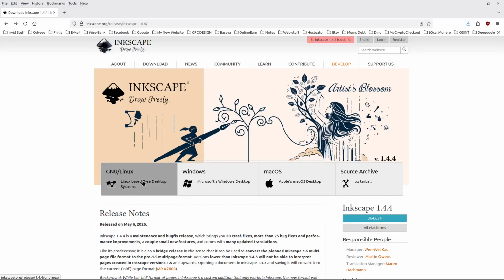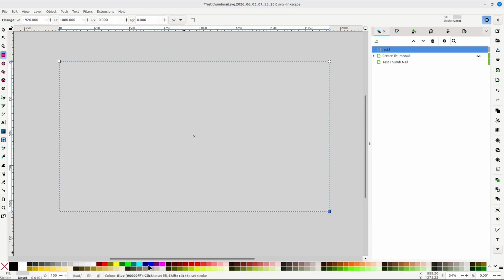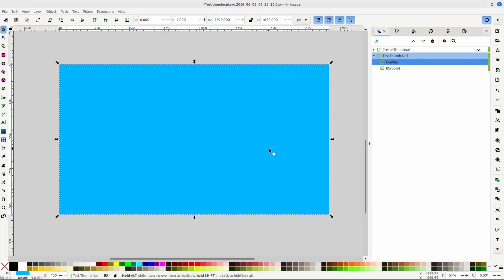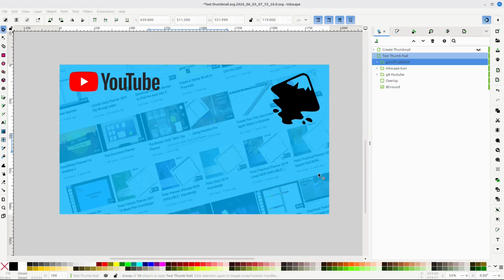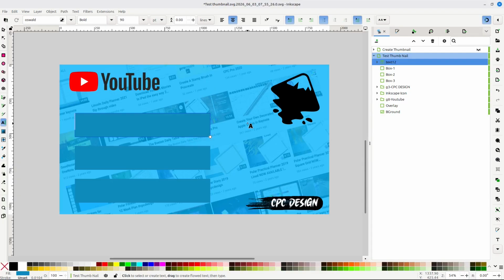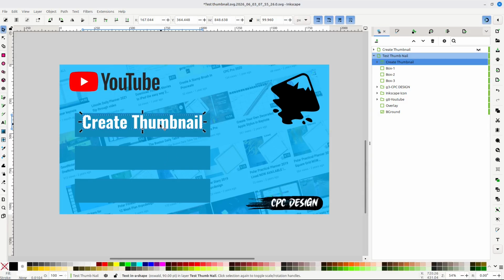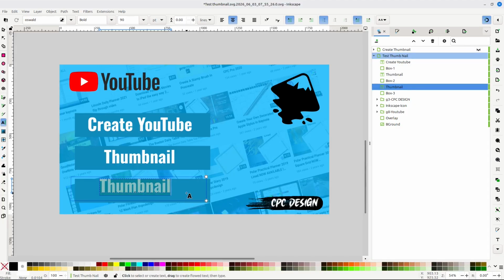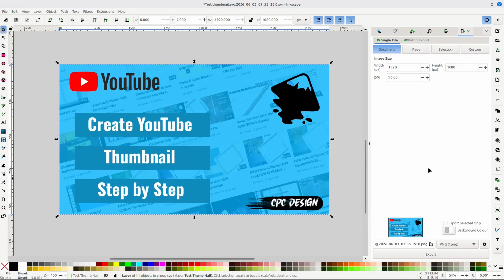Create YouTube Thumbnail With Inkscape Step by Step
[DESCRIPTION]
In this video I will show you how to create a YouTube Thumbnail In Inkscape for Linux, a free and open source software for Linux, Windows and Mac Os.
Holland Lark A1 Mini Duo Wireless Mic, Get It